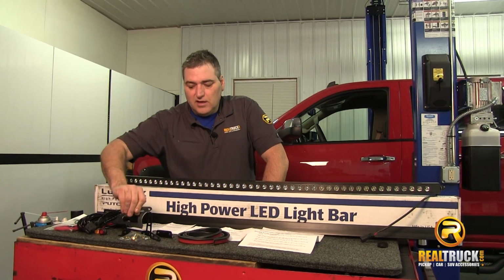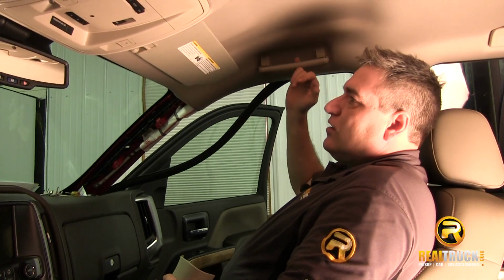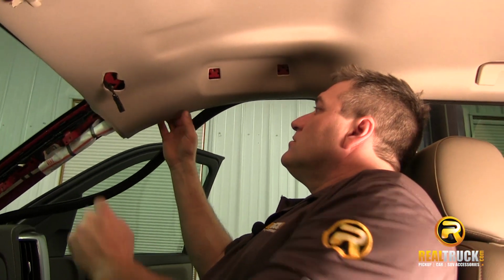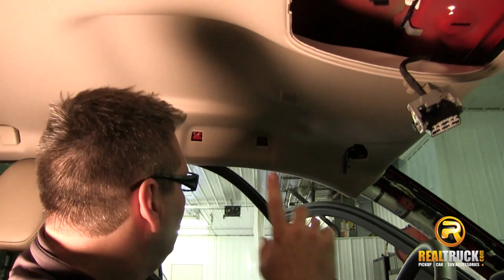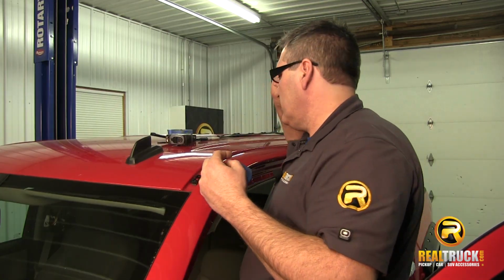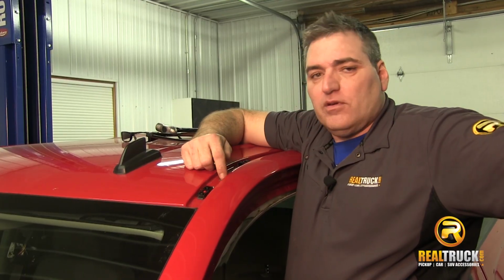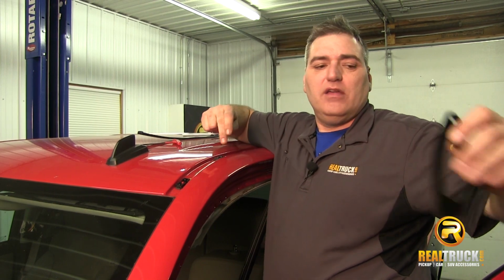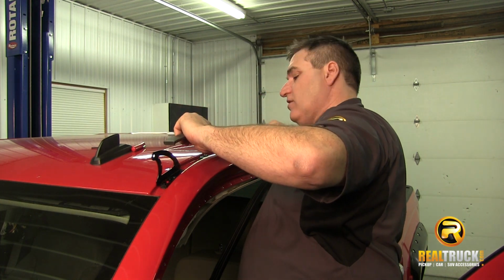How to Install the Putco Luminix Light Bar with Custom Brackets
With the Custom Putco Custom Mounting Brackets, you can mount on the roof, hood, or bumper, with a vehicle specific fit.
Comes with a 1 Year Warranty

Video Transcription:
These brackets are actually sold separately, are designed specifically for this truck, for mounting it on the roof.
We're gonna start mounting our light bar on the roof of our truck, but the first thing we need to do is take some things loose inside the interior here in order to get to where we need to, to drill holes for our mounting brackets. Now, one of the first things we need to do is remove these covers from our A Pillars. Okay, now you guys can see this clip right here, and this clip actually snaps right in here when you put it back on, but it also locks into here. And what this clip is for it's a safety thing, so that way if your side curtain airbag deploys, it doesn't send this A Pillar cover flying across the truck. Take this off, get it out of the way, and we'll take the one off the other side. And then we need to start working on taking our sun visors down and get those out of the way.
Okay, there you go. We've got those off. So the next thing we wanna do is remove our vent visors, and also, we'll be removing these handles on the side here as well. What we're gonna do once we get this down is we're going to disconnect our mirror wire here. There we go. We got that out of the way. We'll just lay this up here on the dash. And then, we need to remove the other side here and pop the cover open on it here with our torque screwdriver, and we're gonna go up inside here and take this one out. Okay, so that's loose now. While we're over here on this side, we'll go ahead and take this off. All right, so we're all good to go over on this side.
So the next thing we wanna do then is go ahead and go over to the other side, and take all this stuff off from over there. Okay, guys, the next thing we're gonna do before we get over here and take all the stuff off on this side, is we're gonna take this loose, and what we're gonna do is just get something up underneath this center piece here. And you kinda gotta be careful with it so that you don't break it. What we're gonna do is just pull up on it a little bit with our screwdriver, and then get our 90 degree pick underneath it. And, then, we wanna just pull down on it and then pop it out of its holder. Once we have that loose, then we can take our torque screwdriver, and take these two little torque screws out that are right up in here.